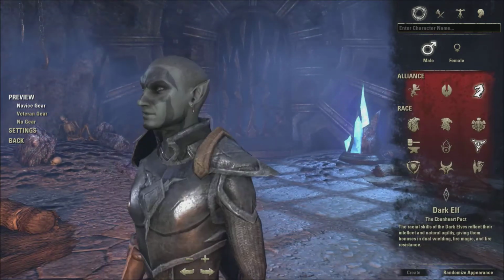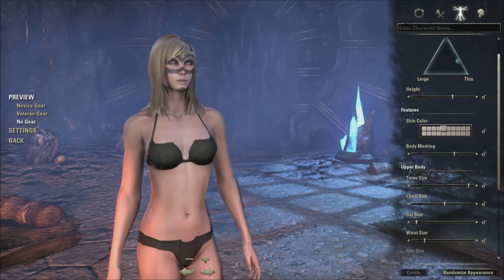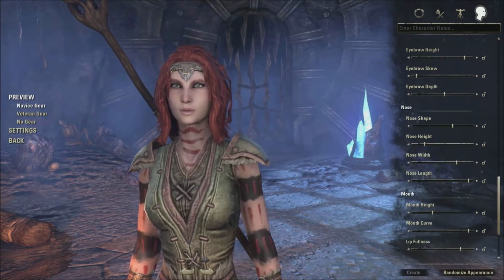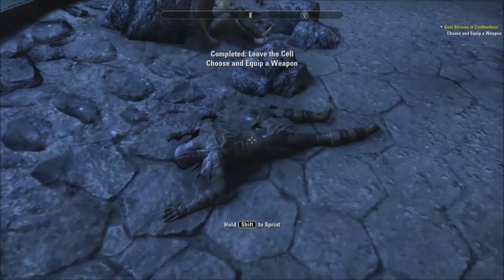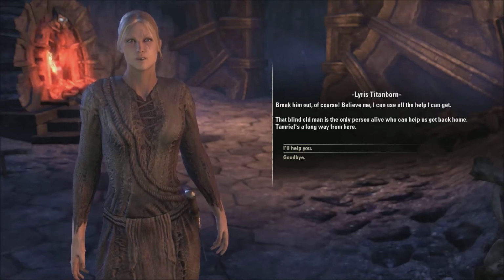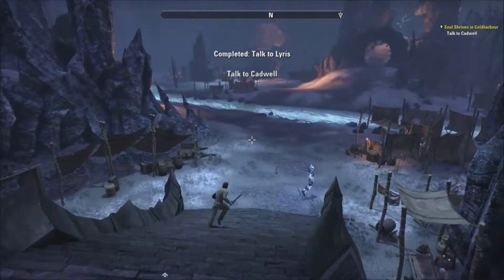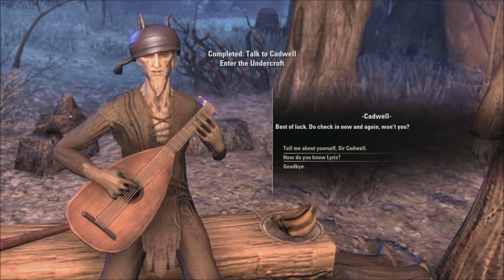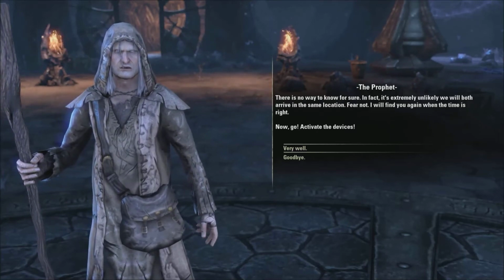Elder Scrolls Online Beta First Impressions Gameplay Part 1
Let us know what you think of the Elder Scroll Online!!!